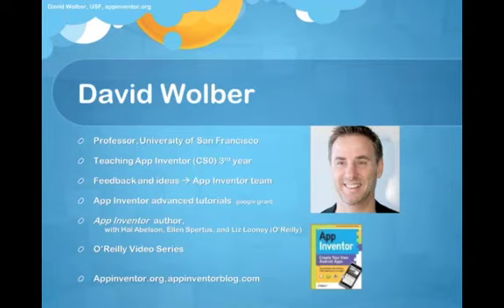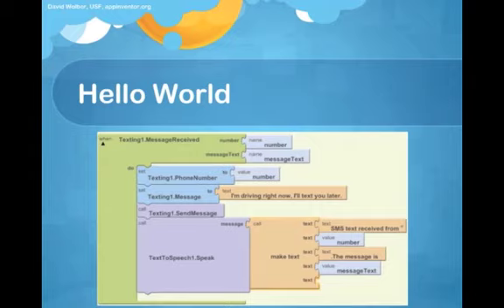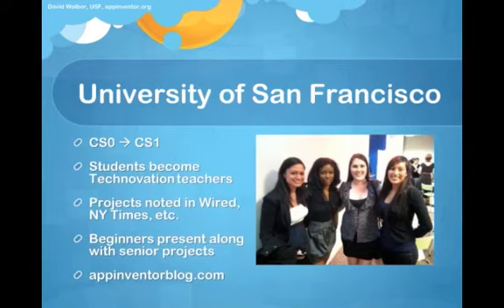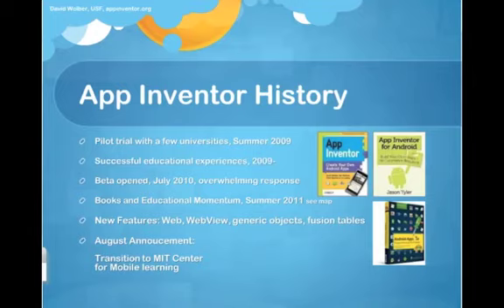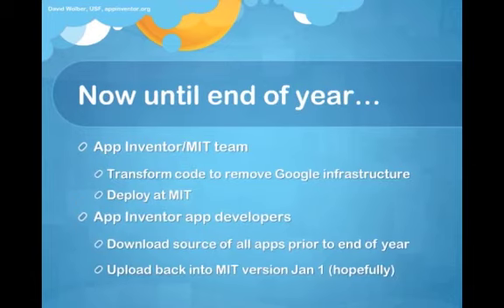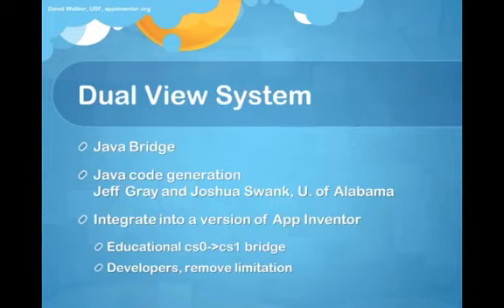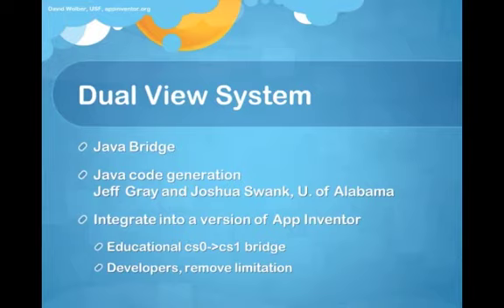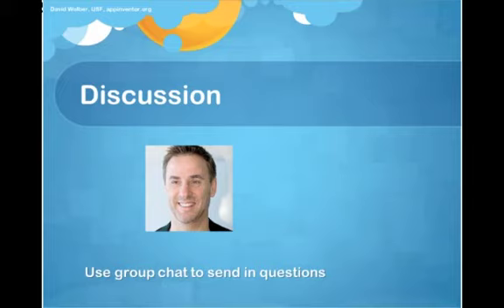What's Next for App Inventor?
In this webcast, Professor and App Inventor author David Wolber discusses the effect Google's announcement will have on the language and the movement to democratize computing. His book, App Inventor: Create your own Android Apps, with co-authors Hal Abelson, Ellen Spertus and Liz Looney of the Google team, was released in May.

About David Wolber
David Wolber is a professor at the University of San Francisco. David teaches App Inventor in his "Computing, Robots, and the Web" course at USF. The apps created by his students- mostly humanities and business majors with no prior programming experience-have been chronicled in articles of the New York Times, San Francisco Chronicle, Tech Crunch and Wired Magazine

David began teaching App Inventor as part of Google's 2009 pilot program involving ten universities. In 2010, he received a grant from Google to work with the App Inventor team and authored the advanced tutorials that appear on the App Inventor site. His book, App Inventor: Create your own Android Apps, with co-authors Hal Abelson, Ellen Spertus and Liz Looney of the Google team, was released in May.